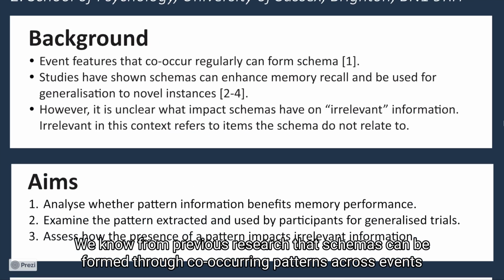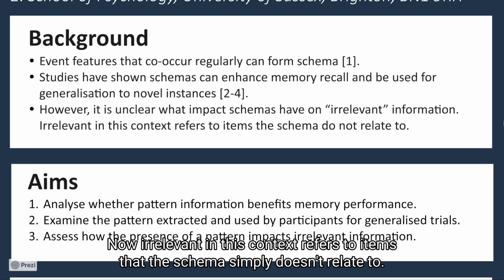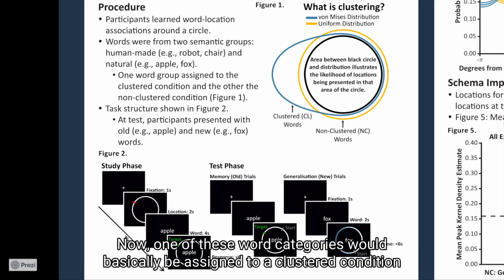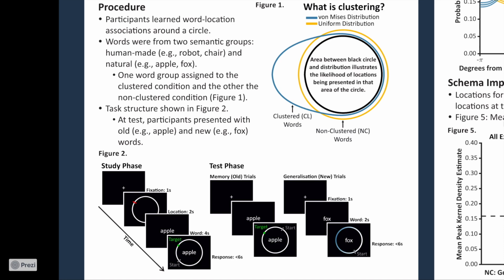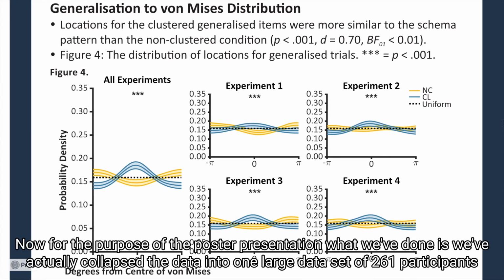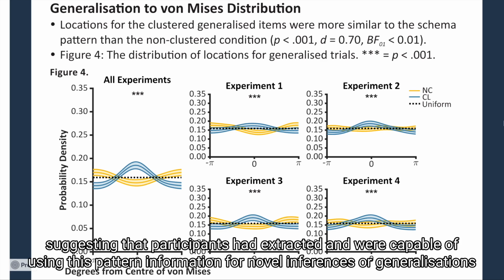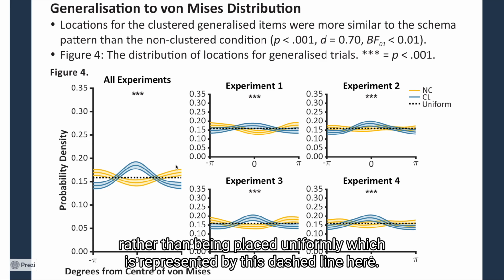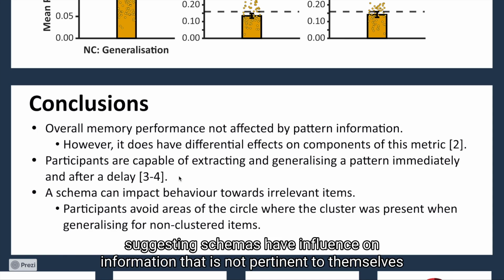EPS January 2021 - Poster 47 - Jamie Cockcroft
Poster is entitled 'Schema influence on behaviour for both schema-relevant and -irrelevant information'.